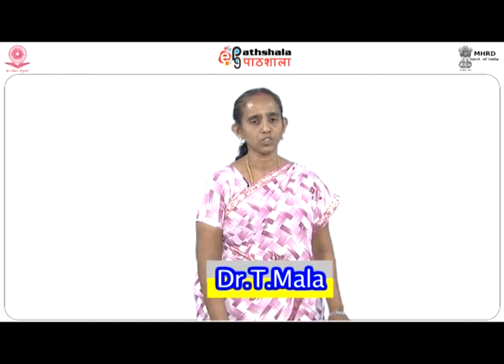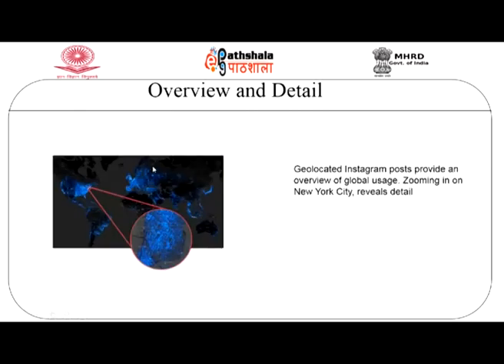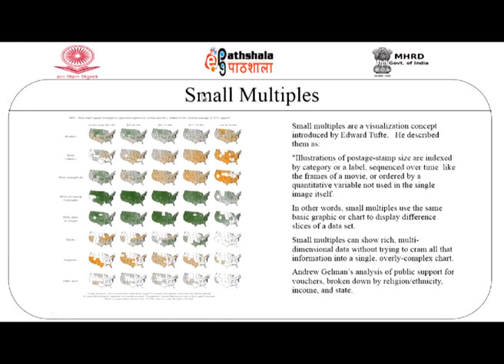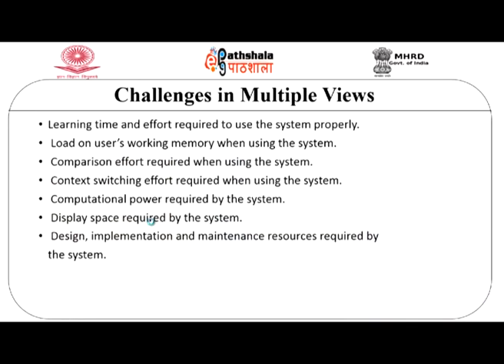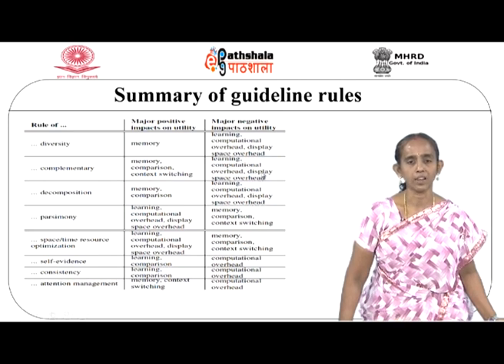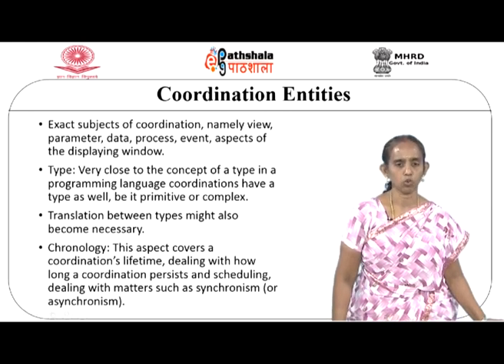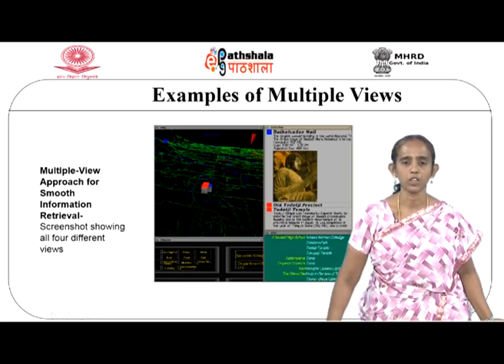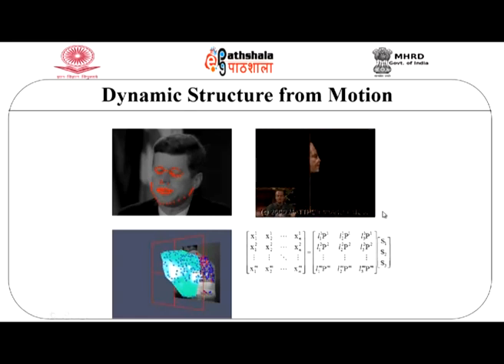Single Views and Multiple Views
Subject: Graphics and Visualization